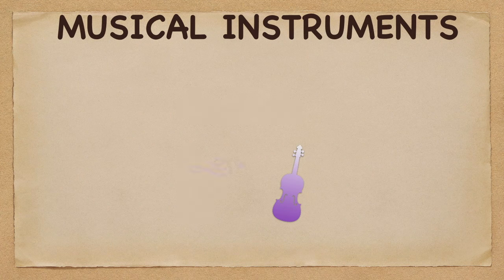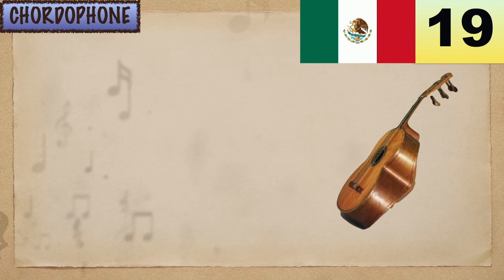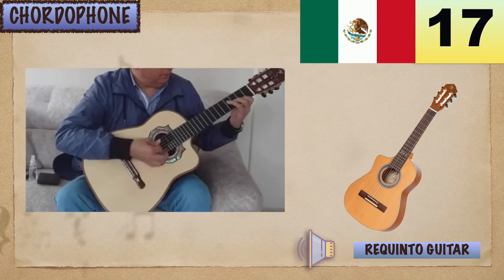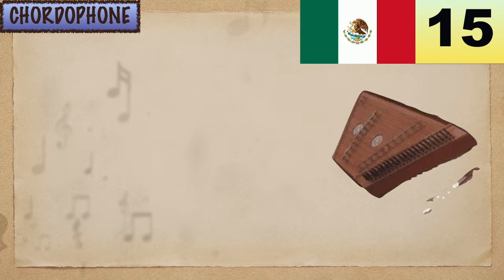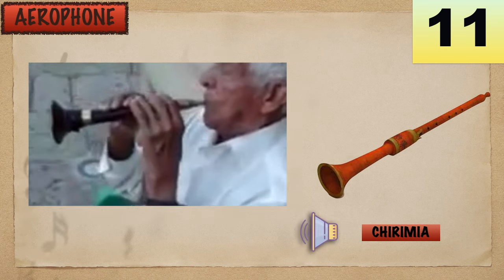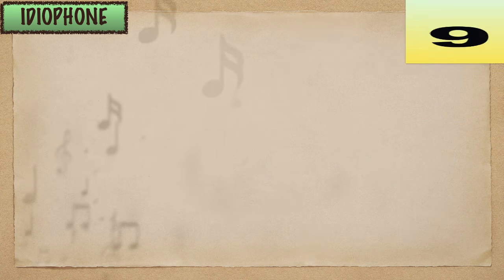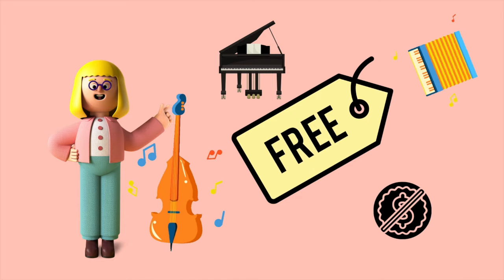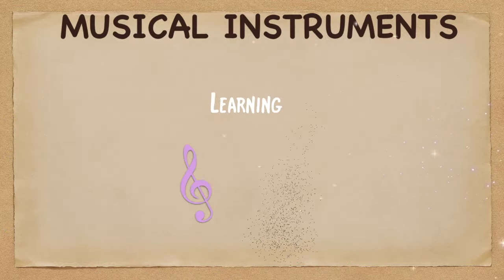21 MUSICAL INSTRUMENTS OF MEXICO | LESSON #25 | LEARNING MUSIC HUB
Chapters:
LESSON #25 - 21 MUSICAL INSTRUMENTS OF MEXICO

00:00 Introduction
00:49 MEXICO: Flag & Map
01:07 CHORDOPHONES:
01:21 Arpa Jarocha (21)
01:55 Vihuela Mexicana (20)
02:25 Guitarron Mexicano (19)
02:45 Violin (18)
03:13 Requinto Guitar (17)
03:39 Bajo Sexto (16)
03:57 Mexican Salterio (15)
04:25 AEROPHONES:
04:41 Trumpet (14)
05:07 Accordion (13)
05:32 Ocarina (12)
05:58 Chirimia (11)
06:28 IDIOPHONES:
06:43 Marimbula (10)
07:02 Ayoyote Rattle (9)
07:22 Cajon de Tapeo (8)
07:43 Cantaro (7)
08:06 Guiro (6)
08:29 Maracas (5)
08:50 Marimba (4)
09:18 Teponaztli (3)
09:49 MEMBRANOPHONES:
10:00 Pandero Jarocho (2)
10:17 Tamborita Celentana (1)